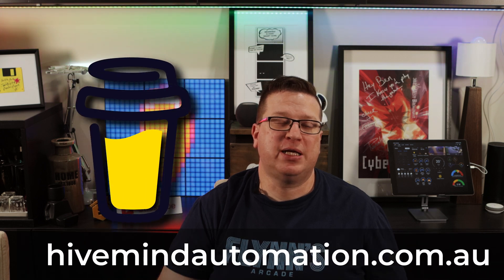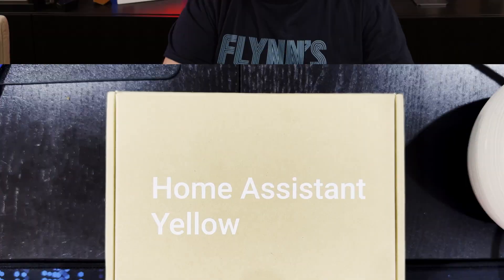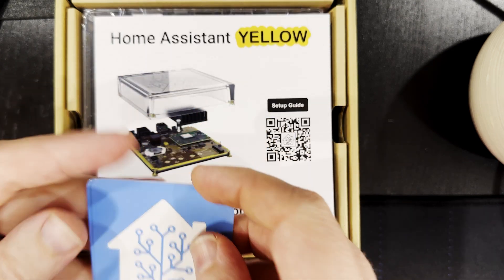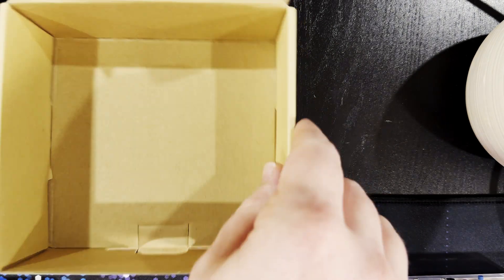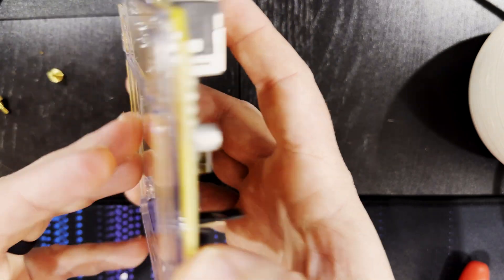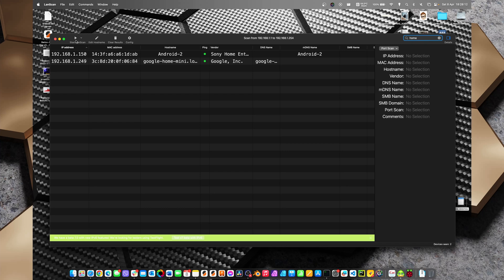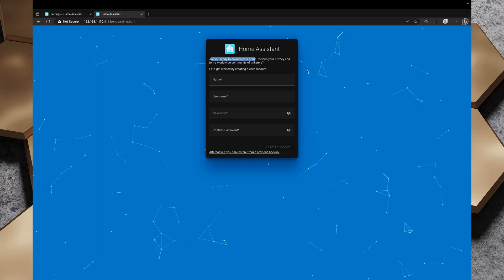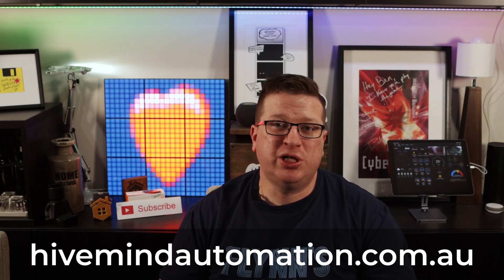Home Assistant Yellow PoE+ Edition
Home Assistant Yellow PoE+ Edition First Impressions

*** Links ***

*** TIMESTAMPS ***

00:00 Intro
01:13 Preface
03:32 Around the Box
04:04 Opening the Box
09:38 Powering it up
11:27 Summary

*** Helpful Links ***

*** CREDITS ***